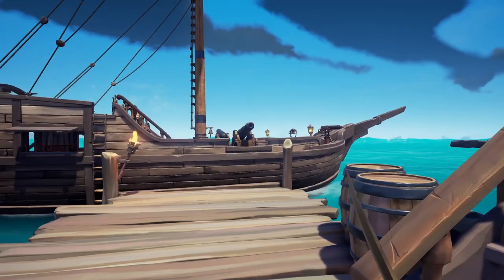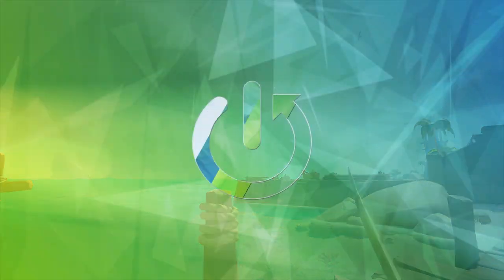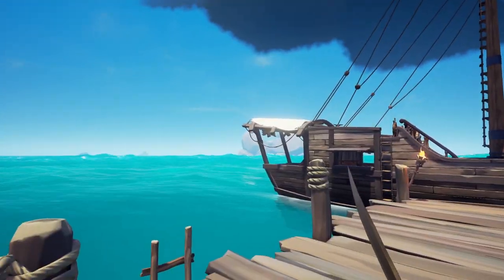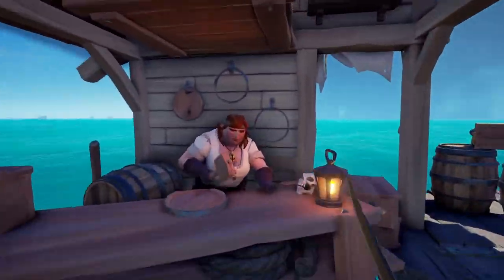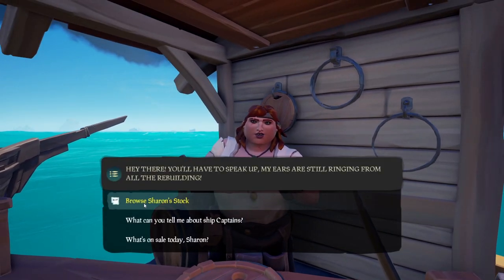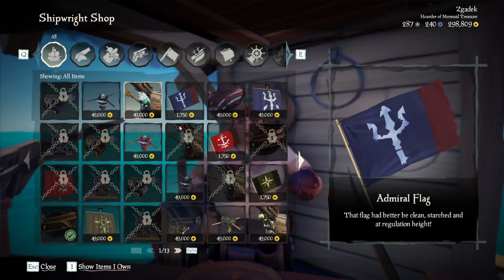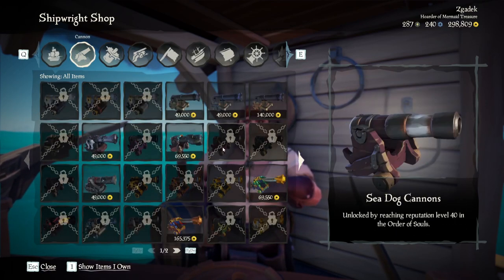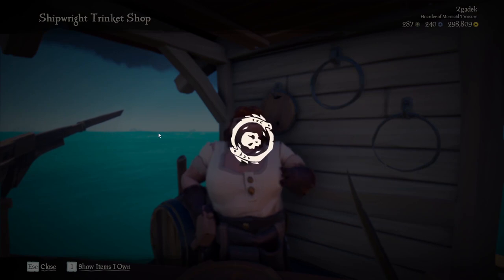How To Customize Ships In Sea Of Thieves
If you want to change you're ships style on Sea Of Thieves, this video tutorial could be helpful, especially if you're interested in Sea Of Thieves. By following our step-by-step guide, you can easily get started. We hope this guide was useful for you, and if it was, don't forget to visit our YouTube Channel, HardReset.Info, where you can find more helpful content.

How to customize ship in Sea Of Thieves ?
Can i change ship look in Sea Of Thieves ?
How to change sail in Sea Of Thieves ?
How to change steering wheel in Sea Of Thieves ?